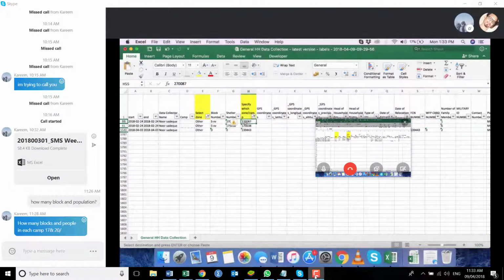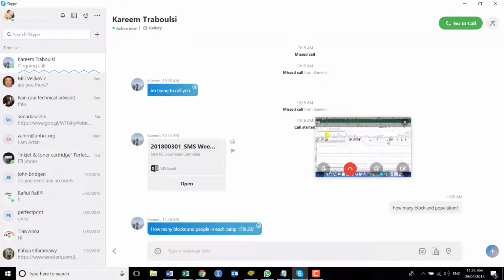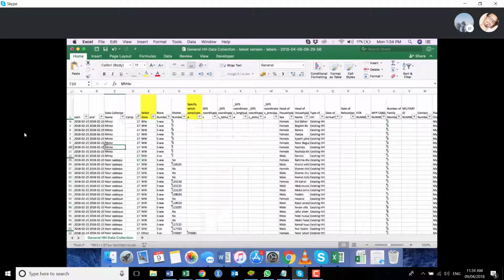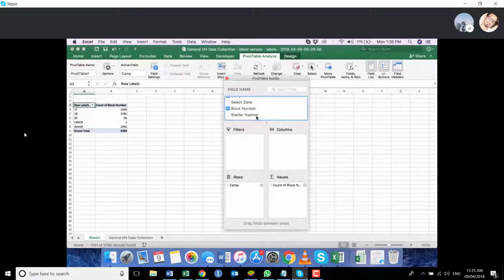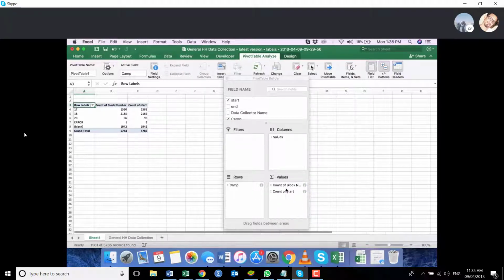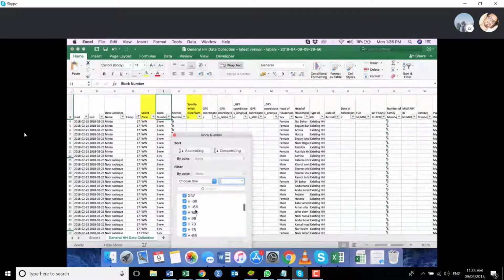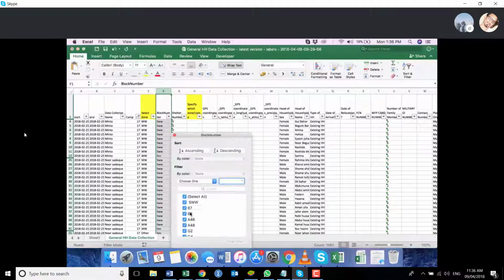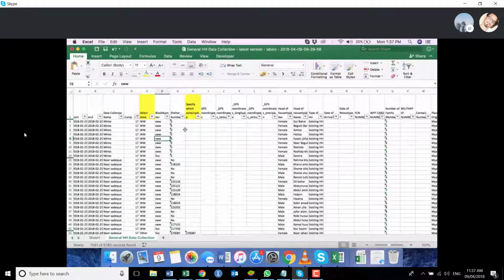Excel Analysis top technique on HH Data collection with pivot table tool | By Karim PUI